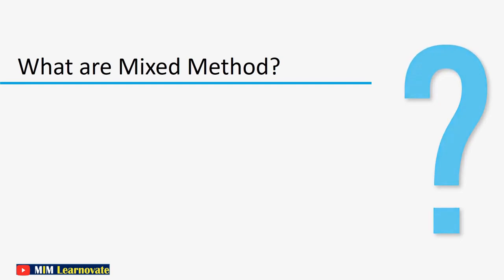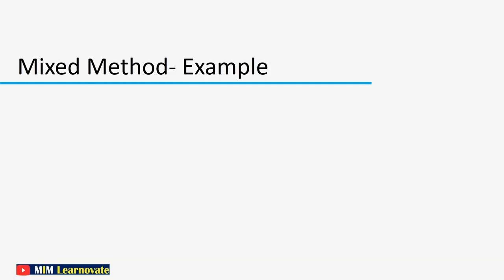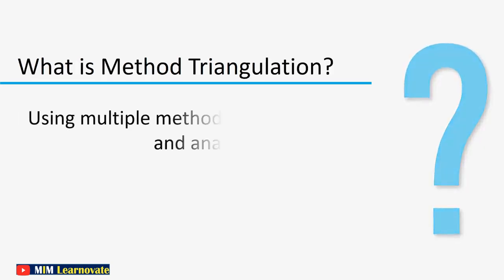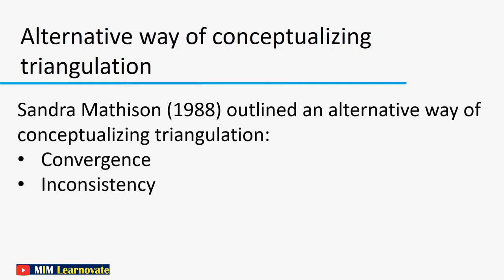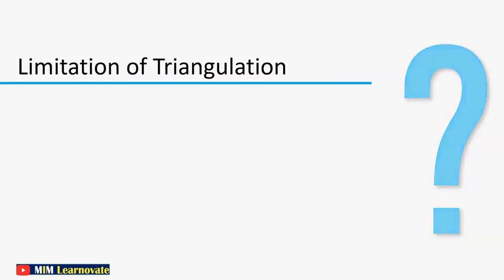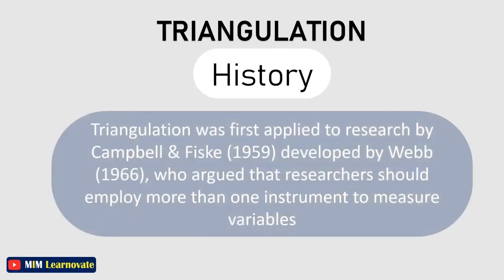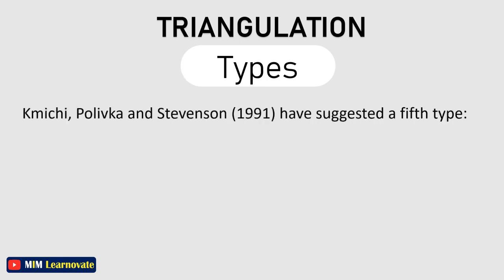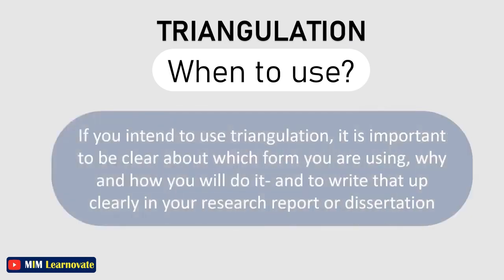Mixed Method and Triangulation | Data, Investigator, Theoretical, Methodological Triangulation